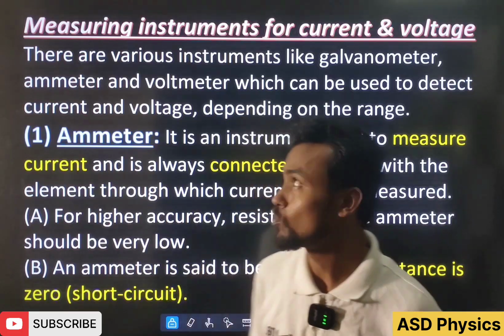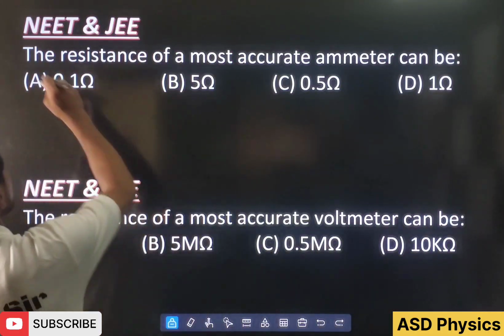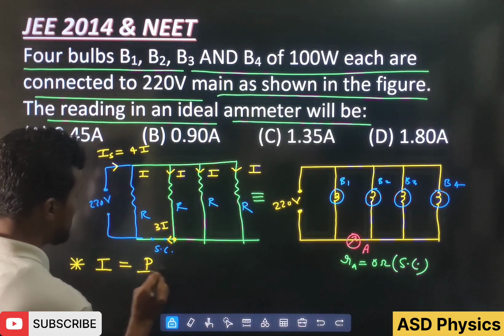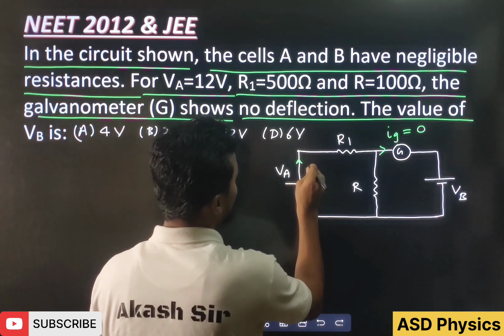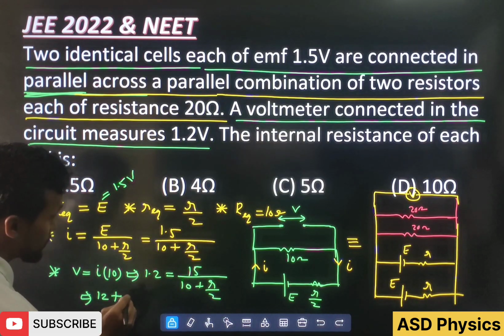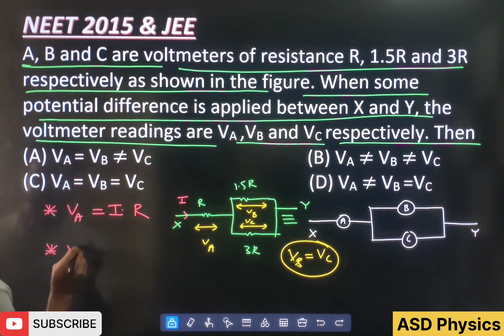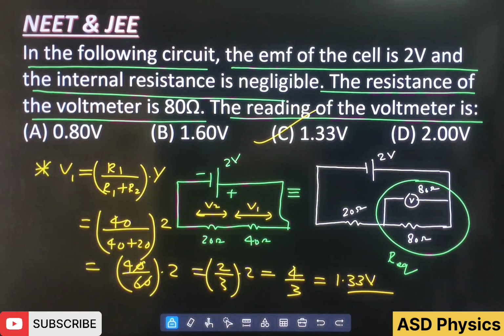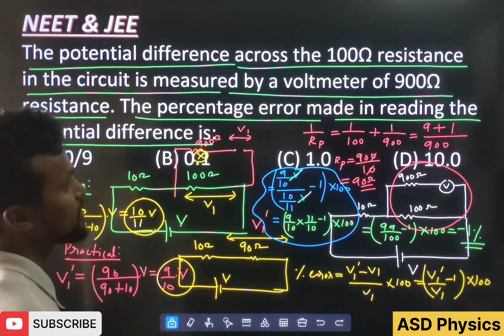CE-15 | Ammeter & Voltmeter Basics | Galvanometer,Ammeter and Voltmeter based NEET & JEE Questions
Part -15 | 12th Current Electricity | Ammeter and Voltmeter Basics | Galvanometer, Ammeter and Voltmeter based NEET and JEE Questions | Akash Sir Physics

Timeline of Questions👇
00:00 | Introduction

00:53 | Ammeter basics

01:56 | Voltmeter basics

02:41 | Represent of practical & ideal ammeter & voltmeter

05:13 | NEET & JEE_The resistance of a most accurate ammeter can be:

05:37 | NEET & JEE_The resistance of a most accurate voltmeter can be:

06:34 | Voltage divider theorem & current divider theorem basics

08:24 | JEE 2014 & NEET_Four bulbs B1, B2, B3 and B4 of 100W each are connected to 220V main as shown in the figure. The reading in an ideal ammeter will be:

11:31 | NEET 2019 & JEE_In the circuits shown below, the readings of the voltmeters and the ammeters will be:

14:53 | NEET 2012 & JEE_In the circuit shown, the cells A and B have negligible resistances. For VA=12V, R1=500Ω and R=100Ω, the galvanometer (G) shows no deflection. The value of VB is:

17:27 | JEE 2022 & NEET_Two identical cells each of emf 1.5V are connected in parallel across a parallel combination of two resistors each of resistance 20Ω. A voltmeter connected in the circuit measures 1.2V. The internal resistance of each cell is:

21:20 | JEE 2015 & NEET_A 10V battery with internal resistance 1Ω and a 15V battery with internal resistance 0.6Ω are connected in parallel to a voltmeter (see figure). The reading in the voltmeter will be close to:

24:42 | NEET 2015 & JEE_A, B and C are voltmeters of resistance R, 1.5R and 3R respectively as shown in the figure. When some potential difference is applied between X and Y, the voltmeter readings are VA ,VB and VC respectively. Then

27:30 | NEET & JEE_In the following circuit, the resistance of the voltmeter is 10,000Ω and that of the ammeter is 20Ω. If the reading of the ammeter is 0.1A and that of the voltmeter is 12V, then the value of R is:

29:32 | NEET & JEE_In the following circuit, the emf of the cell is 2V and the internal resistance is negligible. The resistance of the voltmeter is 80Ω. The reading of the voltmeter is:

31:35 | NEET & JEE_The potential difference across the 100Ω resistance in the circuit is measured by a voltmeter of 900Ω resistance. The percentage error made in reading the potential difference is: